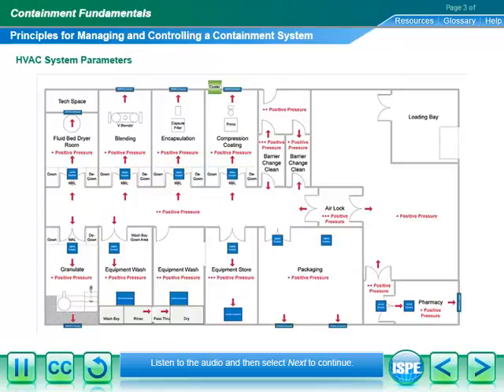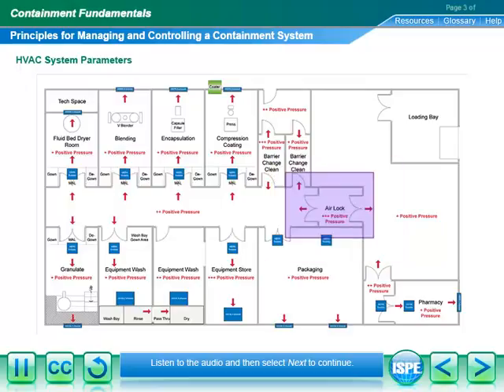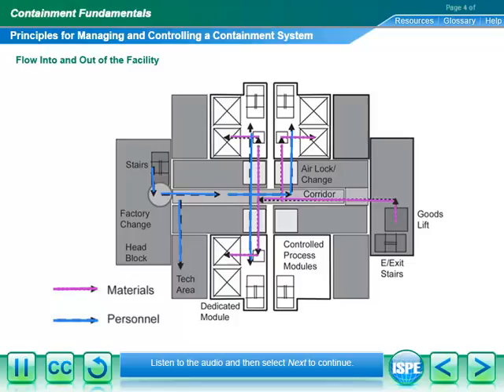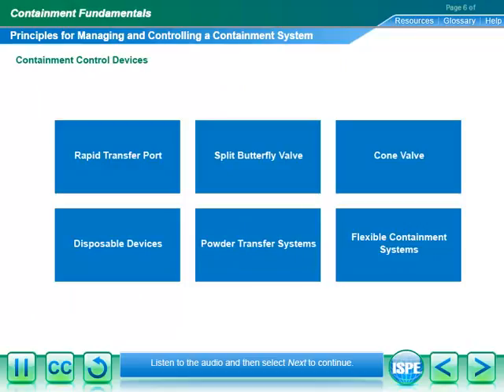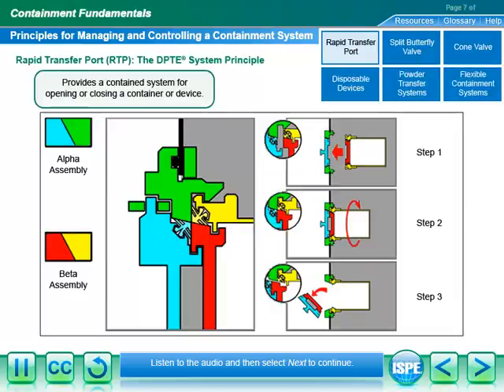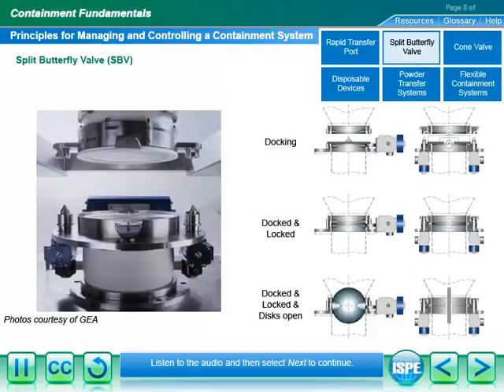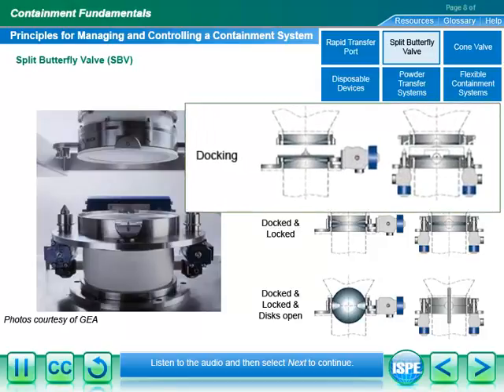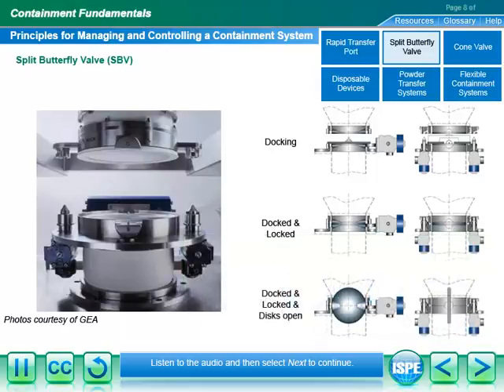Containment Fundamentals Online Training Demo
This course will focus on airborne contaminants and begin by discussing the definition, history, and rationale for the containment of compounds and processes. An exploration of different containment philosophies, methods of source containment, and a hierarchy of containment approaches will also be covered.

After establishing the need for containment and presenting alternative methods, the course will focus on the importance of fully understanding a manufacturing process in all its dimensions (physical hardware, remedial containment provisions, facility considerations, operator interface, cleaning and decontamination, and other aspects) before optimal containment solutions may be developed and incorporated into the manufacturing processes.